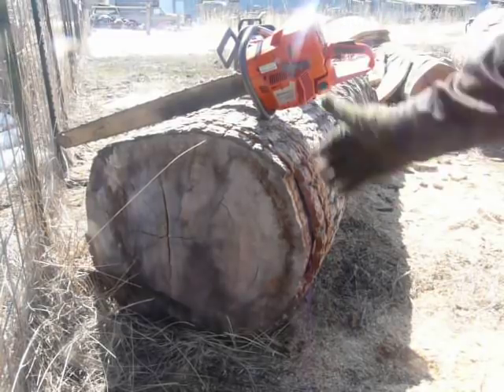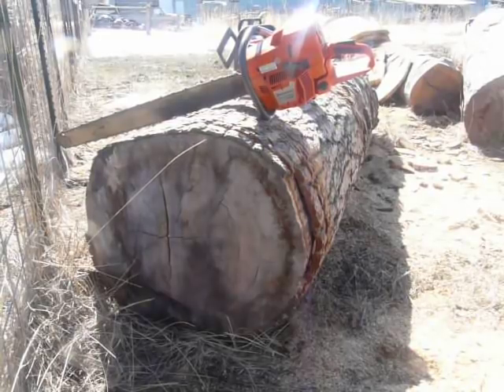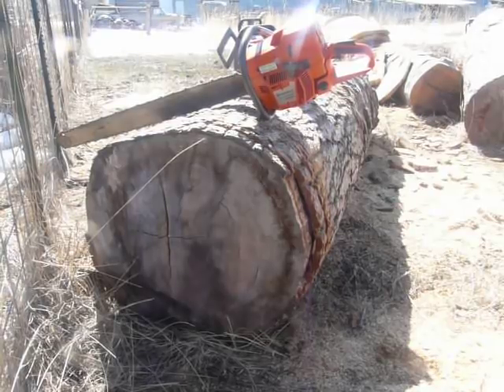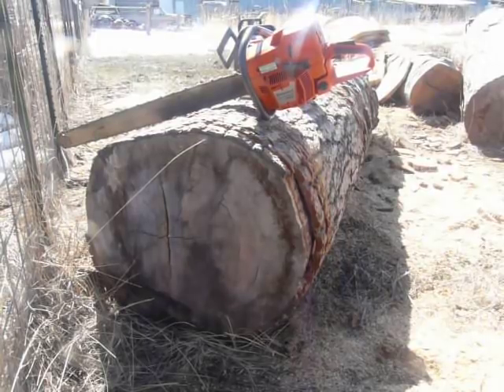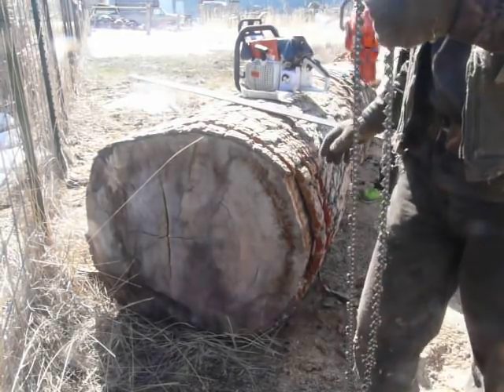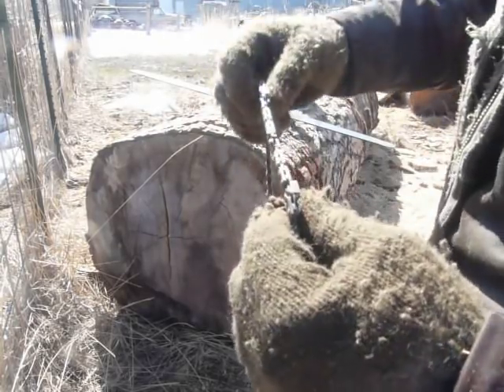Husqvarna 395 xp vs. Stihl ms 880 A Tale Of Redemption!!!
Hopefully the owner will be well pleased with the out come of his 880. From lowly slowpoke to a little but more formidable package.
Upon a review, the 395 had times of 30/31 in the two previous runs in the original 395/880 grudge match. The 880 ran 38/39 and 35/36. In this session the 395 again ran ~ 31. The 880 was in the 25/26 range which is 10 or so seconds faster (with a hammered chain I might add) than the best run in the last session. I think that it would have come around a little "more better" if there would have been a second pull.
Based on the similar 395 runs I am thinking that the chain was hammered in this session and not the last time around since I did not notice the teeth being dull until the chaining up on the 880 and the 395 ran virtually the same in both saw-offs.
So, with all that, I think that the 395 is still a pretty nice running saw and proves itself to be a force. The 880 is a brute with some untapped potential and it is still slobbering rich judging from the sound while sawing.
I am currently available for custom saw modifications. Please shoot me an email if you are interested.